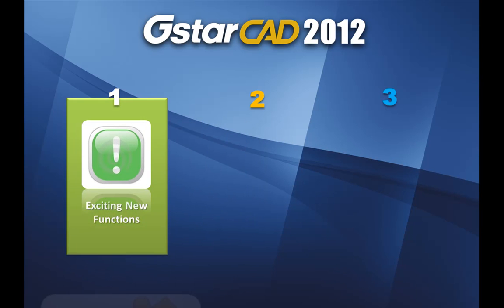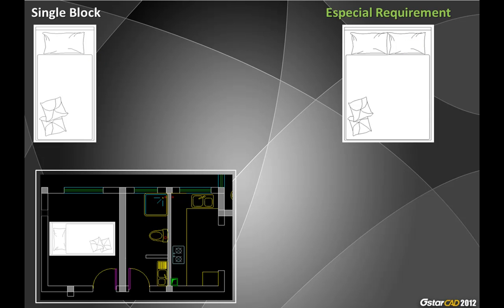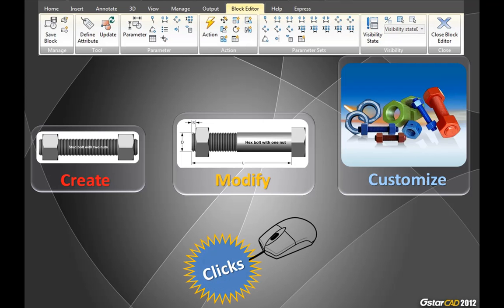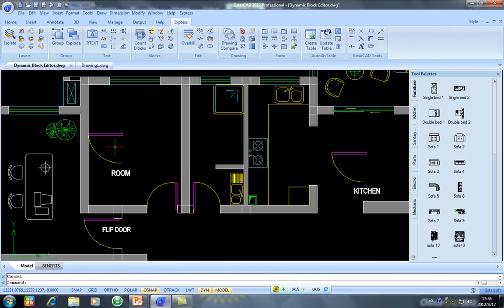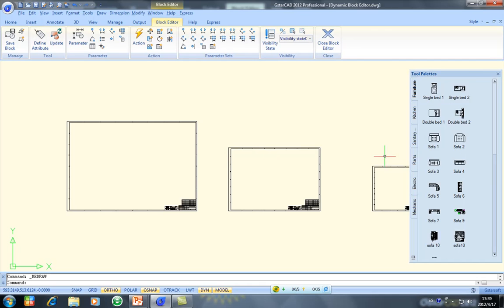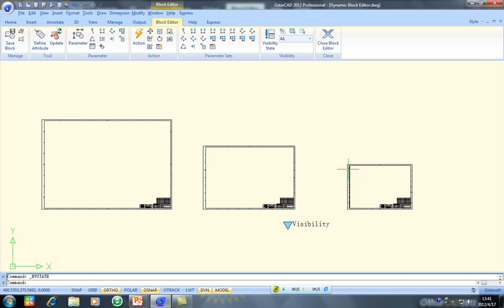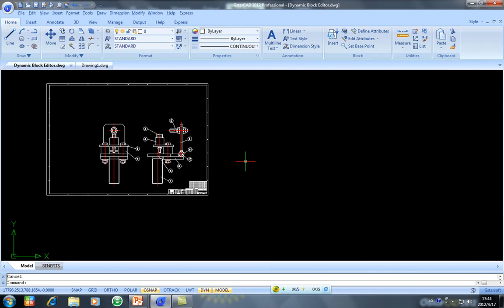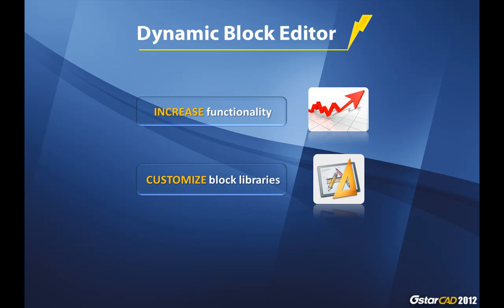GSTARCAD 2012 PRESENTATION DYNAMIC BLOCK